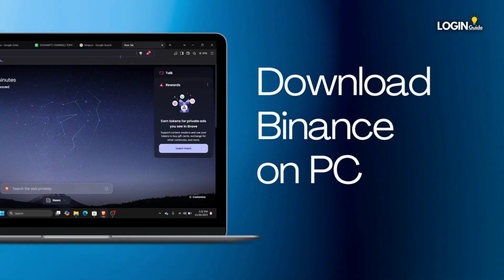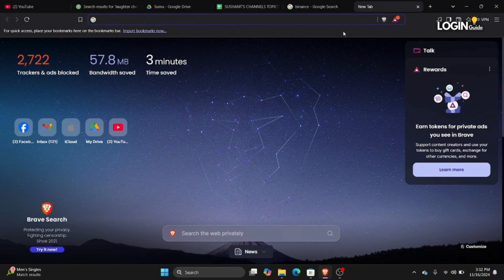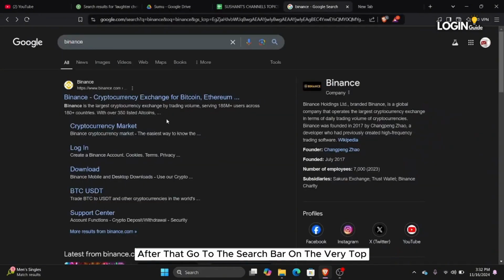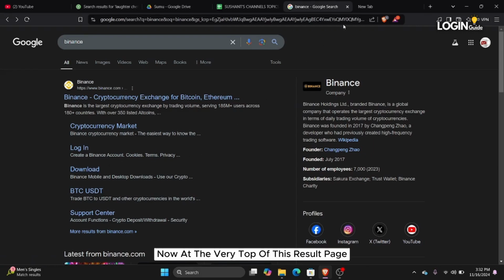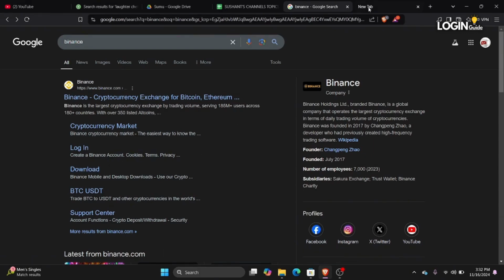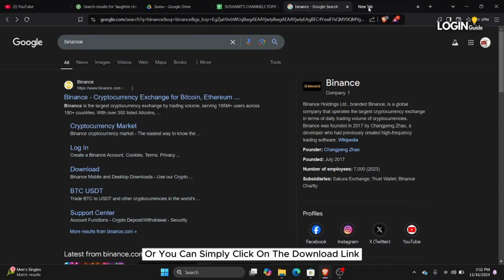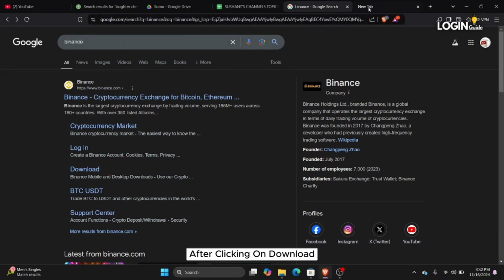How to Download Binance on PC | Install Binance App (2024)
How to Download Binance on PC

Want to use Binance on your PC? This guide shows you how to download and install the Binance app step-by-step for seamless trading on your desktop.

0:05 - How to Download Binance App on PC
0:10 - Steps to Install and Set Up Binance

Start trading with ease on your computer by following these quick steps.